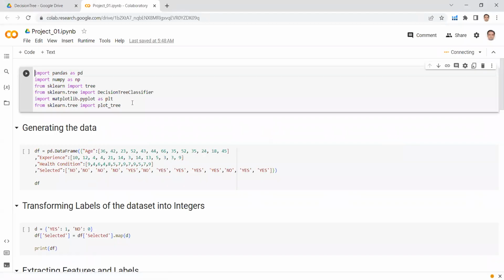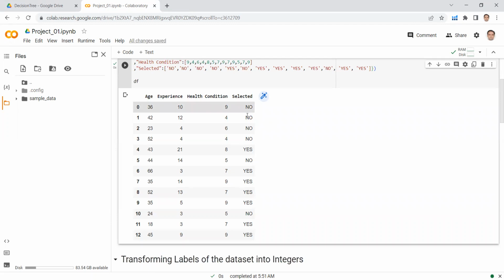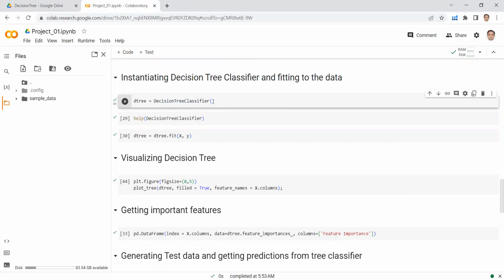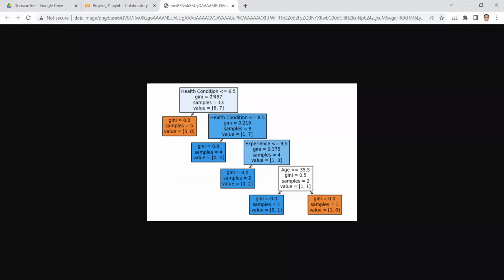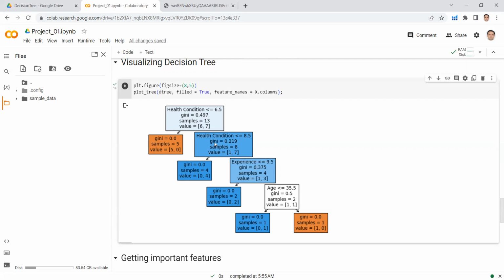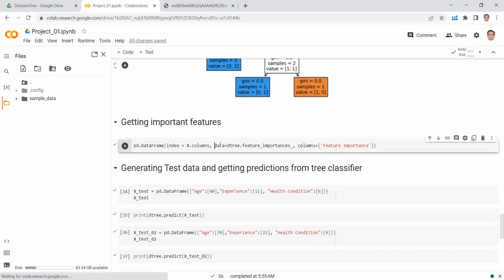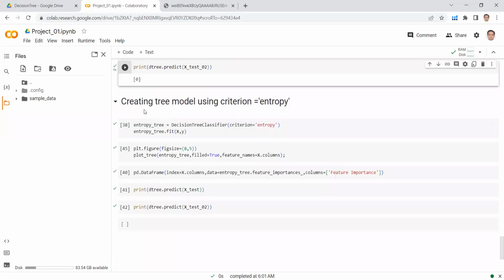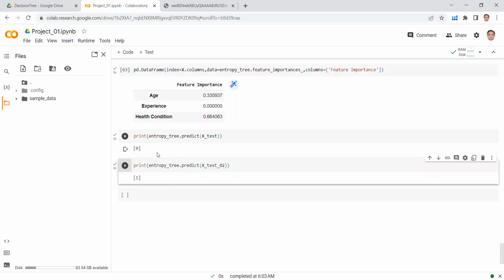Lecture 94: Machine Learning: Decision Tree: Decision Tree with Python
In this video, we’ll guide you through the process of implementing a Decision Tree using Python. A Decision Tree is a powerful machine learning algorithm used for classification tasks, and in this tutorial, we'll show you how to apply it using the scikit-learn library. By the end of this video, you'll understand how to train, test, and evaluate a Decision Tree model, and you’ll be ready to implement it in your own machine learning projects.

The link for folder containing all the Decision Tree codes and datasets can be found in the comments